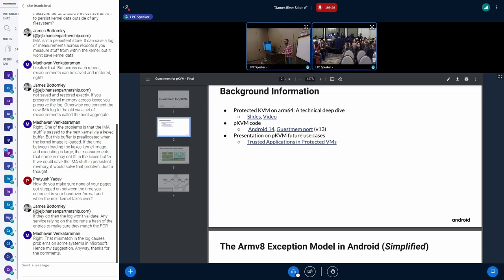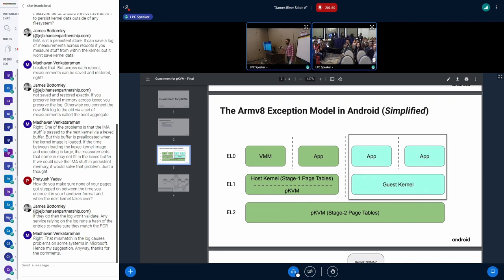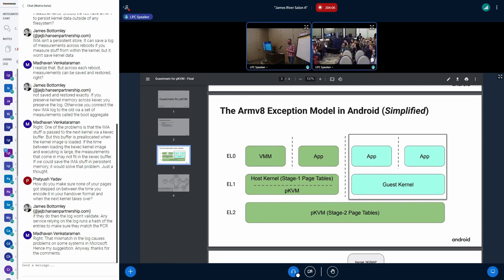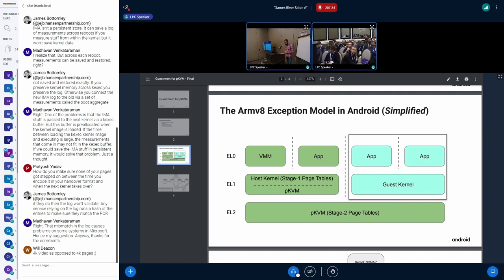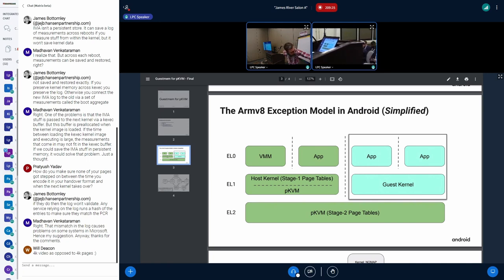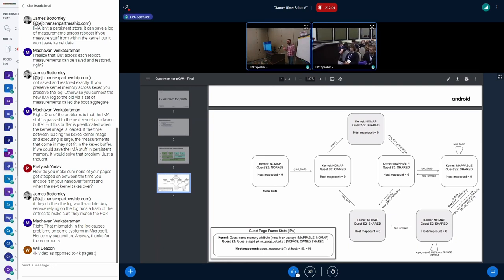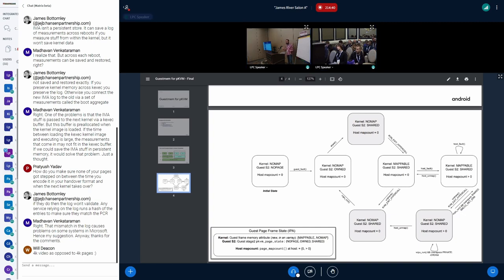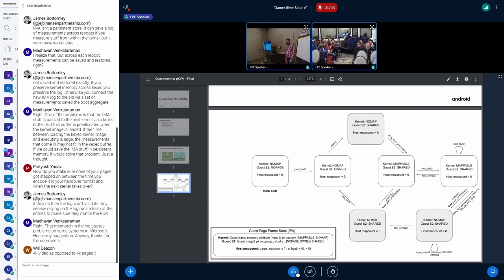Supporting guest private memory in Protected KVM on Android - Fuad Tabba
Abstract

Please consider as a submission for a small topic.

In this talk we, present the current approach for supporting guest private memory in Protected KVM (pKVM) on Android for Arm64.

Support for confidential computing is rapidly becoming more popular, with hardware-supported solutions such as Intel's TDX, AMD's SEV, and Arm's CCA, and software-based implementations such as pKVM. One of the aspects in common is the ability to create and run a "protected" guest, whereby no other entity in the system, including the host, has access to the guest's data (unless explicitly shared).

The current KVM API presents guests' memory to the host via a host userspace address. Although the host is prevented from accessing the guest memory via that address, such an erroneous access could be fatal to the system and result in a full reset. Moreover, memory for protected guests might demand additional restrictions, such as preventing swapping and migration, which may require host access to the underlying physical pages.

Guest private memory was proposed for Intel TDX as a new API and solution to address these issues. It represents guest memory using a file descriptor, along with a new allocator that imposes restrictions on what can be done with the memory. It removes the need altogether for having any mapping of the guest private memory in the host operating system, whether in userspace or in the kernel.

This talk describes the work to port the (proposed) guest memory interface to pKVM on Android (Arm64). Being a software-based Arm64 solution, pKVM has some differences from the guest memory's original target of TDX. The most relevant difference is that pKVM allows sharing memory in place, since it does not encrypt guest memory. Moreover, in pKVM, host stage-2 faults are not necessarily fatal to the system, as they can be injected back to the host giving it a chance to handle them in some situations.

Audience

Kernel developers with an interest in confidential computing or virtualization.

Benefits to the ecosystem

At the time of this submission, the guest memory work is still in flux, the biggest issue stalling its progress being the API. All Linux (or at least KVM-based) confidential computing proposals would benefit in using the same API, which should be flexible enough to allow for differences in implementation to accommodate the differences between them. Moreover, Android is currently shipping with a GUP-based approach to prevent swapping and migration, with the drawbacks mentioned earlier, and would ideally switch to an upstream-supported interface as soon as possible.

By presenting the pKVM work in this area, we hope it would lead to a better understanding of the issues involved, aid in arriving at a consensus (if it hasn't happened already), and serve as a guide to other confidential computing proposals that haven't started using guest private memory yet.